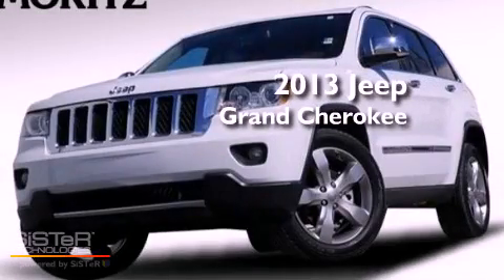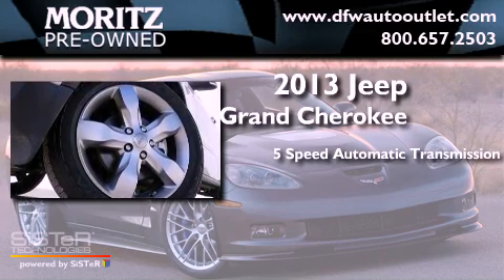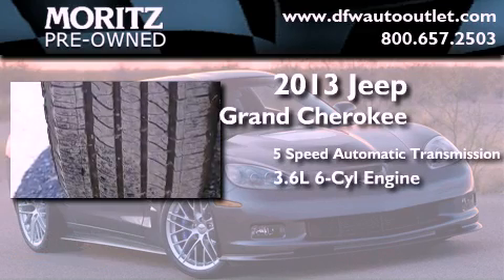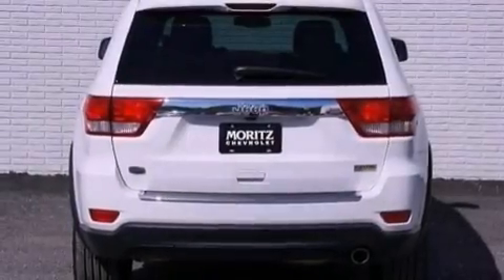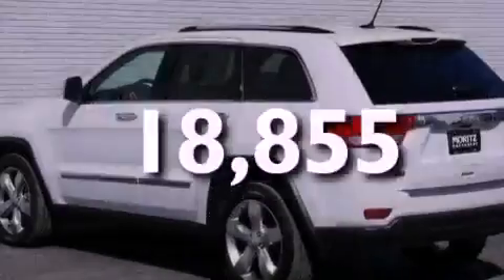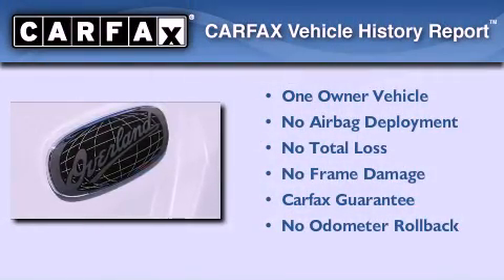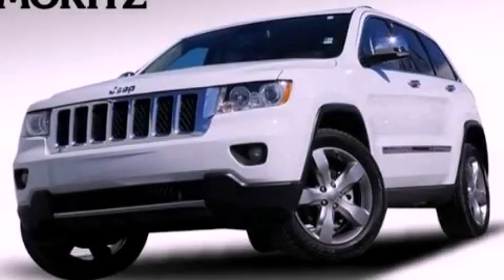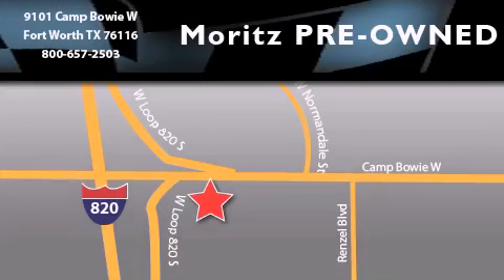2013 Jeep Grand Cherokee Dallas TX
Year : 2013

 Make : Jeep

 Model : Grand Cherokee

 Engine : Gas/Ethanol V6 3.6L/220

 Trans . : Automatic

 Exterior : Bright White

 Miles : 18,855

 Interior : Black

 9101 Camp Bowie

 Pre-Owned 2013 Jeep Grand Cherokee Ft Worth TX